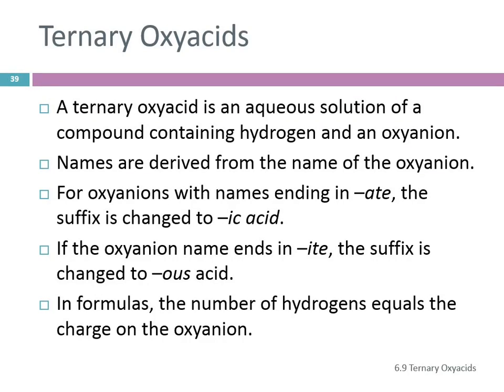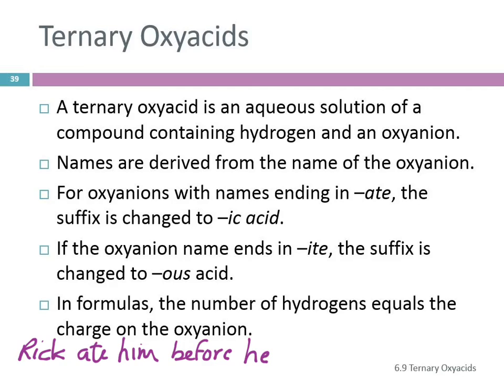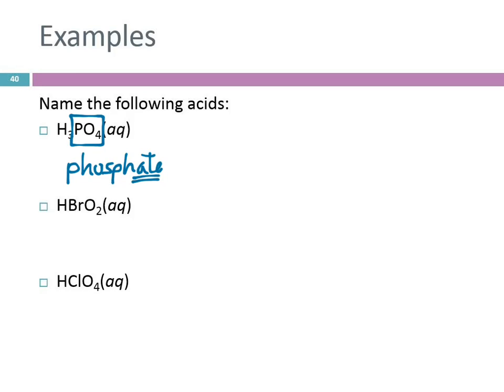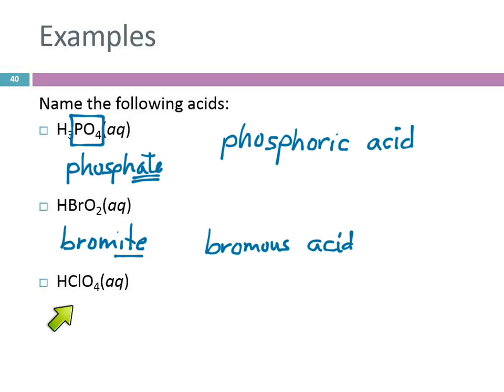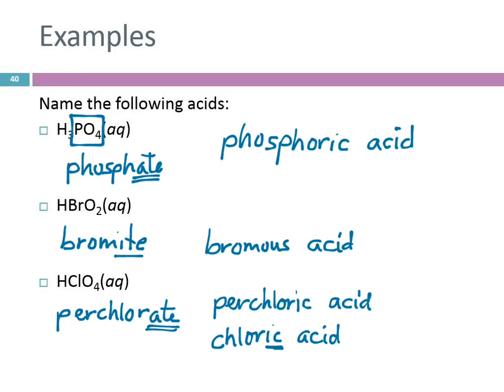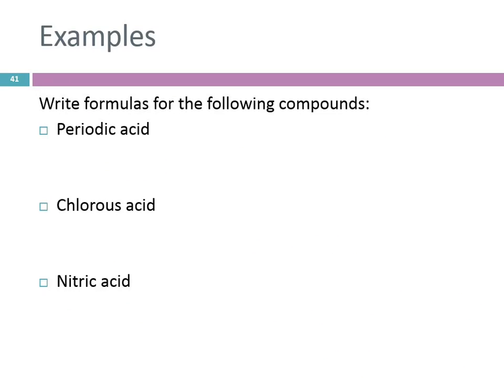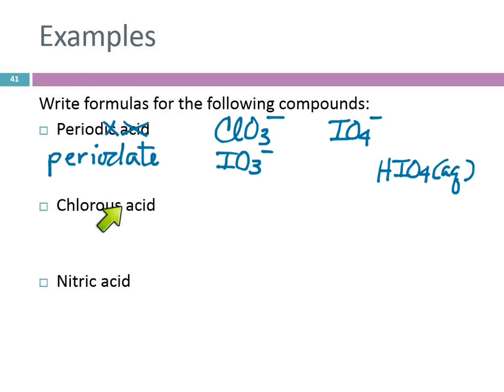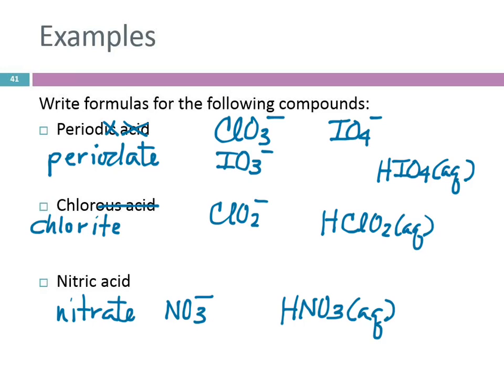101P 6.9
3/20/15 lecture at FCC